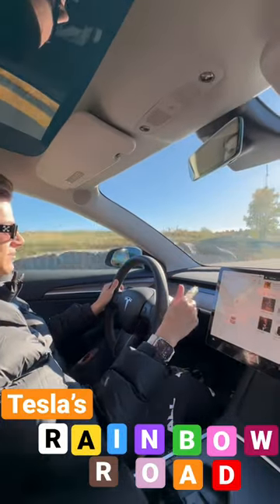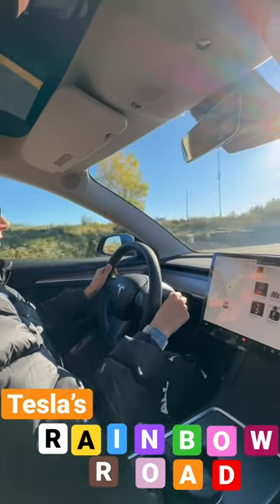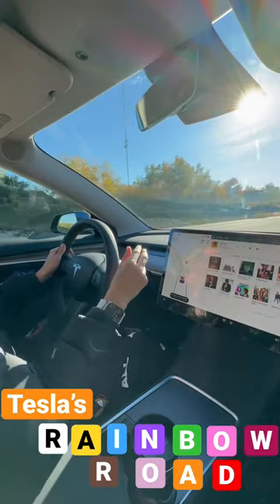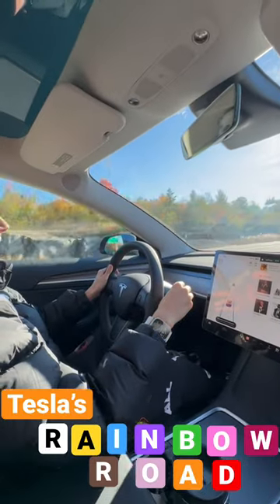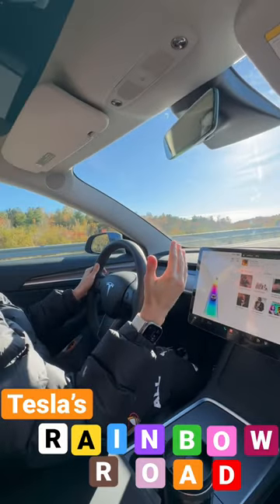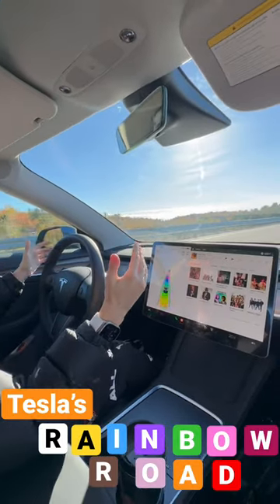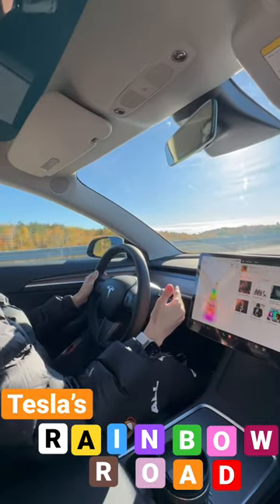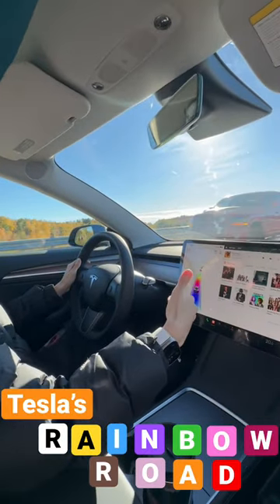Tesla’s Rainbow Road!